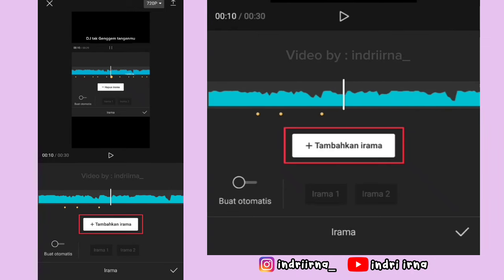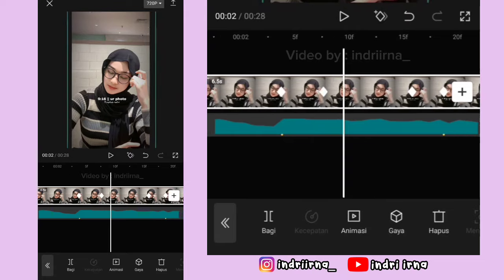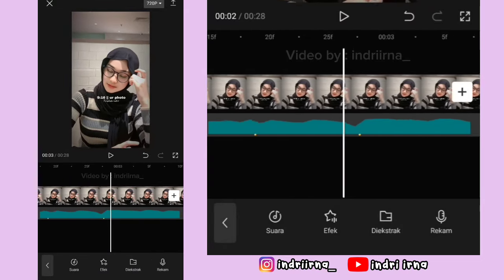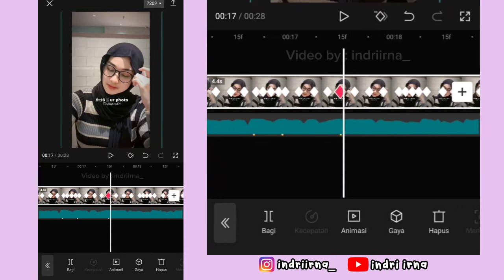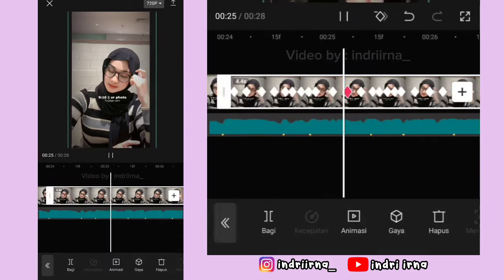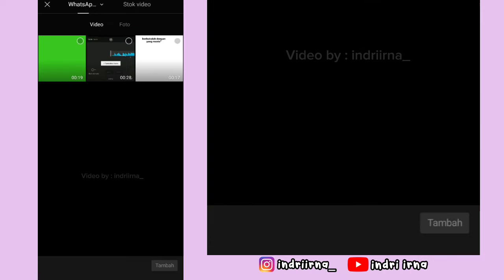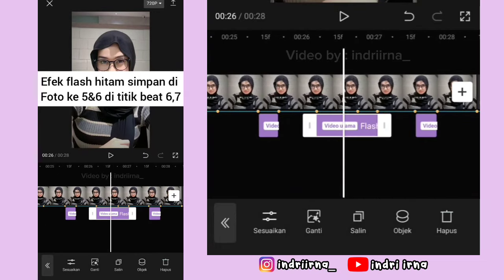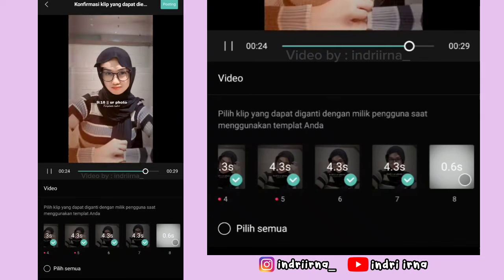Tutorial Edit Jedag Jedug Capcut DJ TAK GENGGEM TANGANMU || JJ Tipis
Halo guys✋

Kali ini aku bakalan ngasih tau ke kalian cara untuk edit Jedag Jedug Capcut DJ TAK GENGGEM TANGANMU ( Lirik x JJ Tipis ) 😍

tutorial edit jedag Jedug mirip am
tutorial edit jedag Jedug capcut mirip am
cara edit jedag Jedug capcut mirip alight motion
tutorial edit jedag Jedug viral 2024